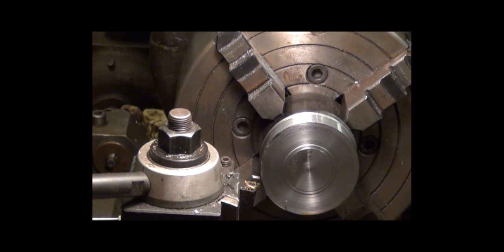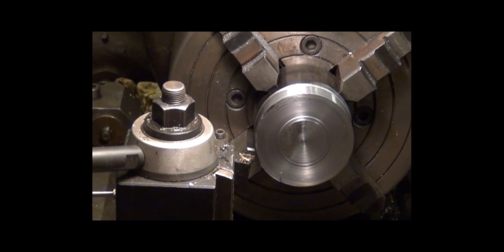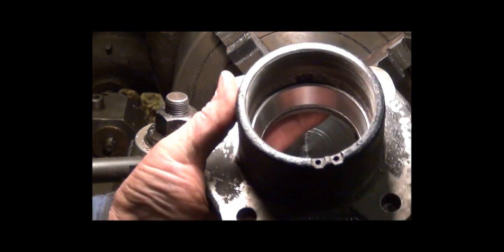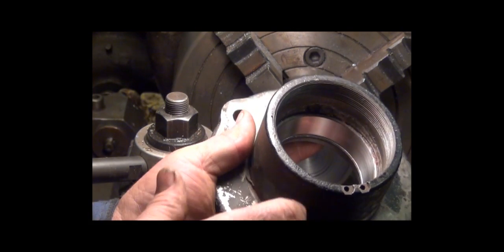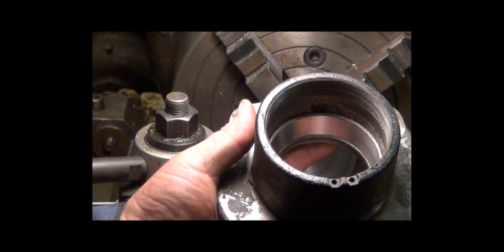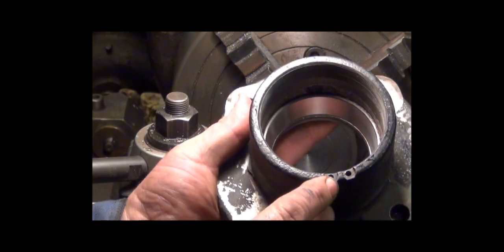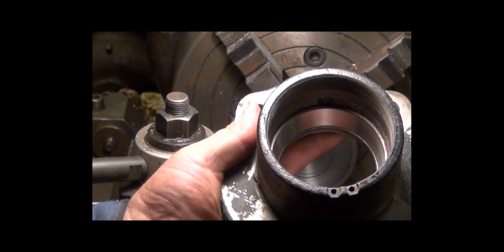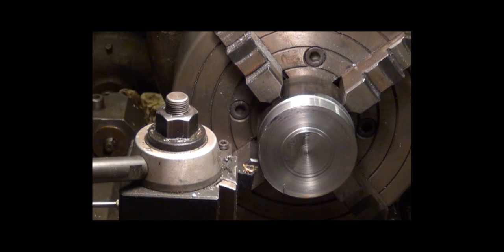Stirring up some...Sh...Manure!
Here I am making a nut to pre-load a pair of tapered roller bearings for a "Trail Manure Agitator" This is a agitator they use at the UW Research Farm in Arlington, Wi. (where I started working as a "Equip./auto Repair technician" last fall (Used to just call them "Mechanics")) They could not find any original parts diagrams so we tried to order one from the bearing company! I told them Fri. I could make one quicker, I got it made and installed Monday (3-21-16)
I found out last Wednesday (3-23) that the part we ordered was wrong!
Jeff